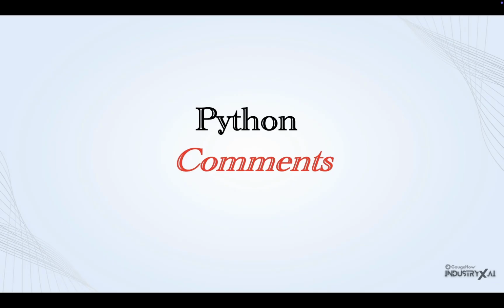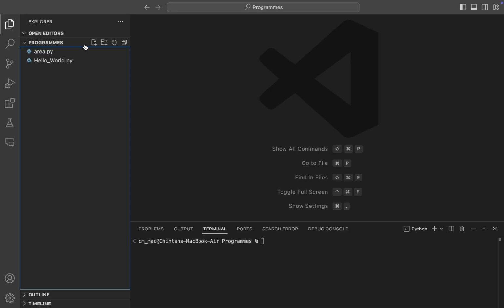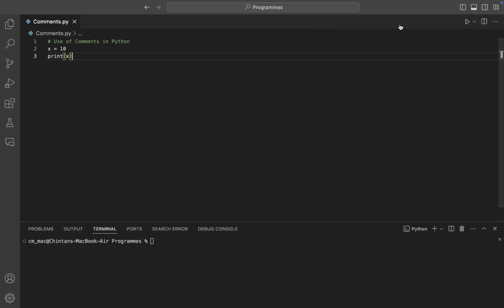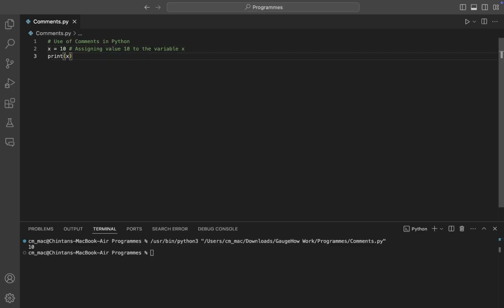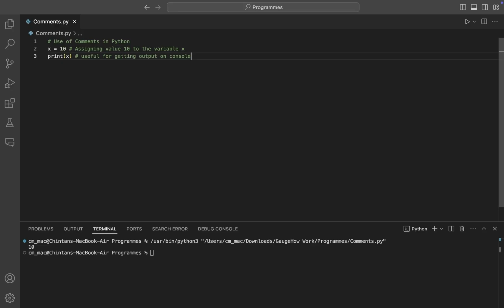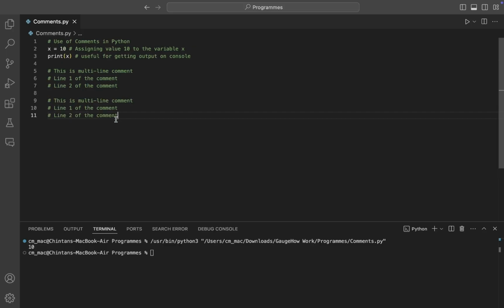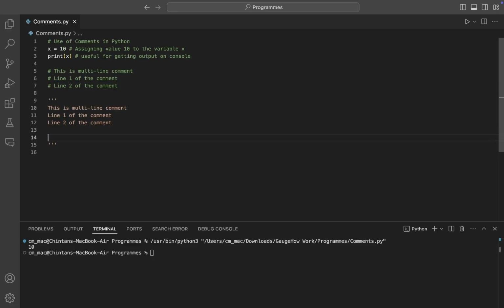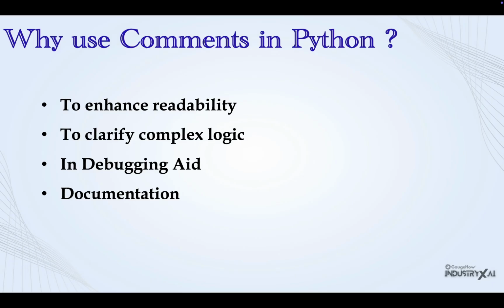Python Comments Explained: Single & Multi-Line Comments | Lec 6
In this lecture, you’ll learn how to use comments in Python and why they are important when writing clean and understandable code.

We’ll cover single-line comments, multi-line comments, and how comments can help explain Python programs, document engineering calculations, and make code easier to maintain.

This is an essential Python programming concept for Mechanical Engineering, Robotics, Automation, and other engineering applications.